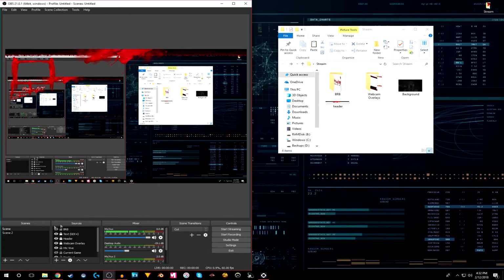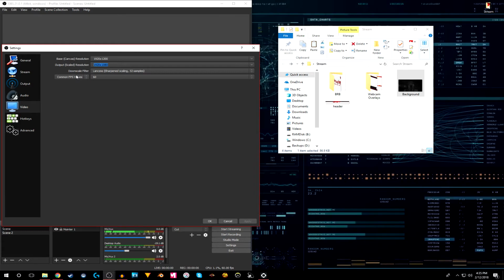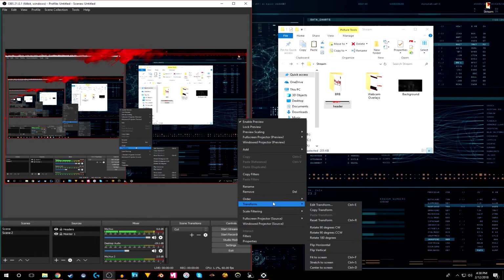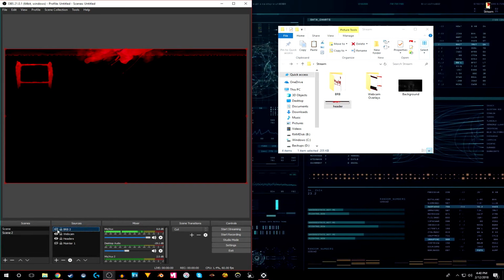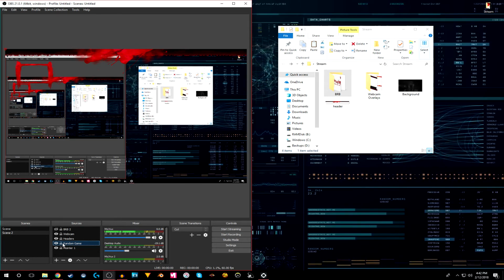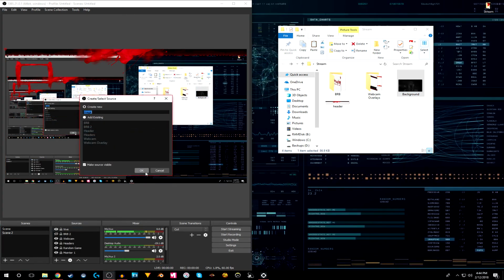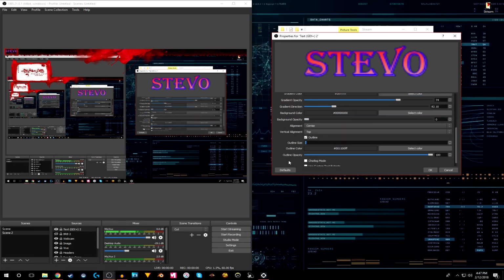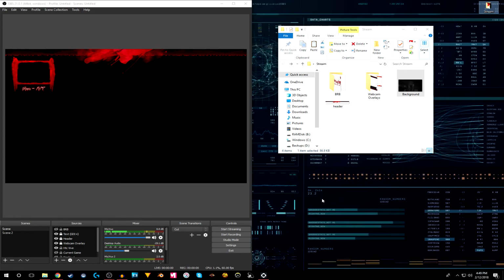How to setup a basic scene in OBS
In this tutorial I'm showing you how to make a basic scene in OBS, this is a quick and easy to create scene for live streaming and I will also show you how to create hotkeys for any layer in your scene.